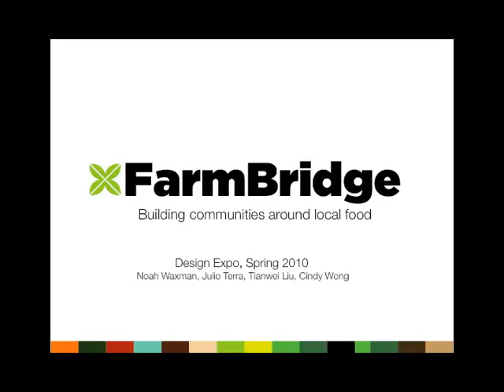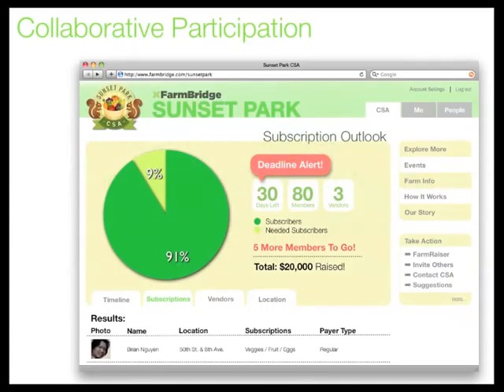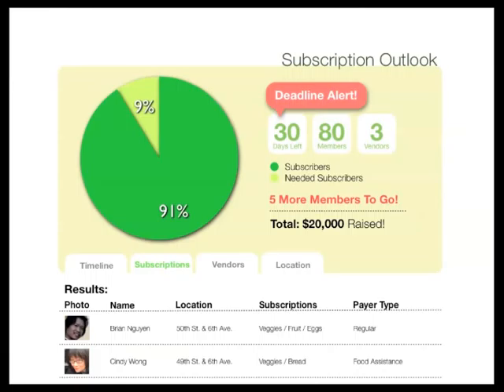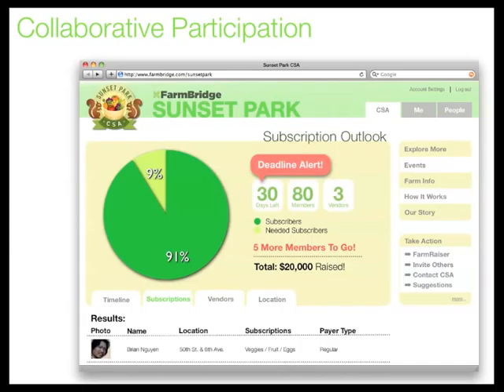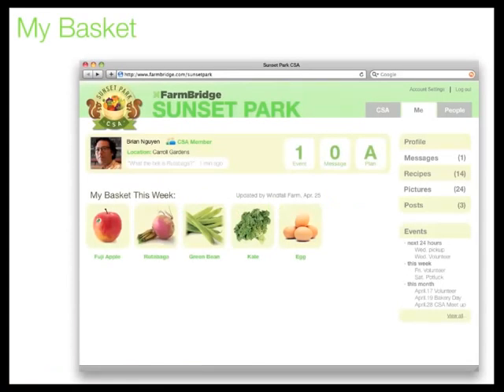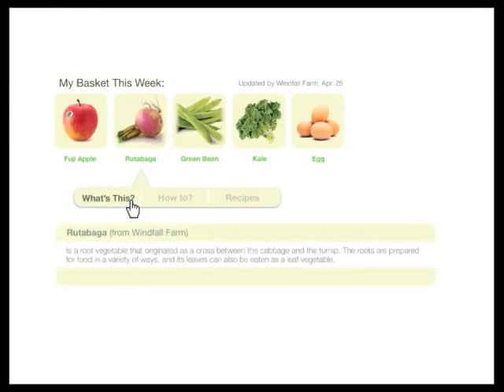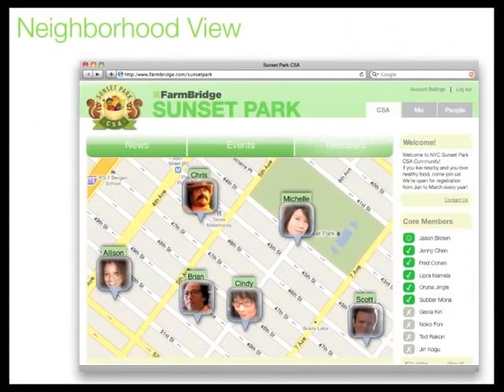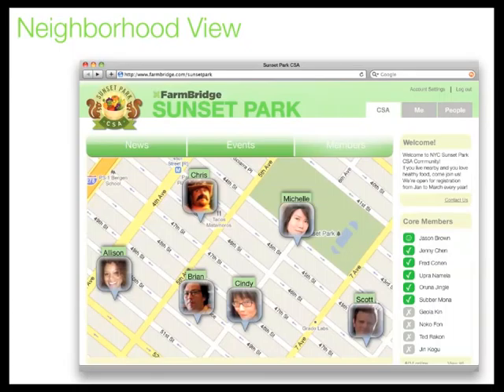FarmBridge User Experience and Design Concepts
This is an excerpt from the final presentation we gave in Design Expo class regarding our FarmBridge project. These slides focus on providing an overview of the initial design and user experience concepts that we've developed.